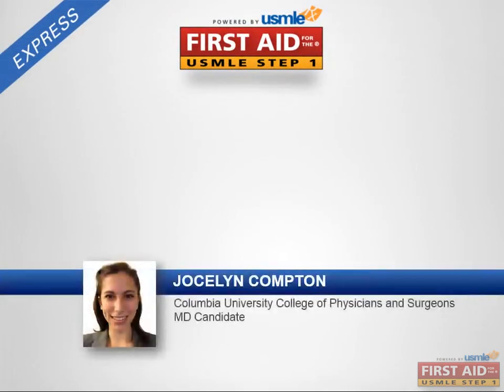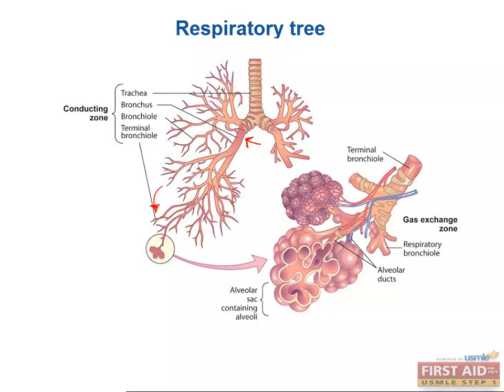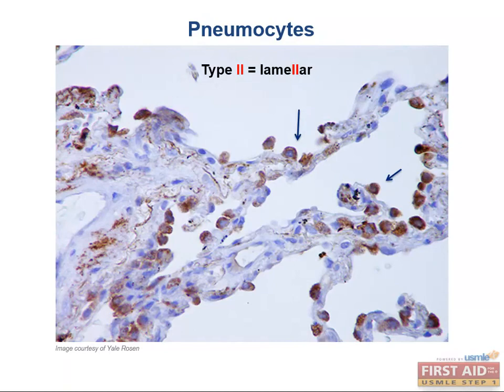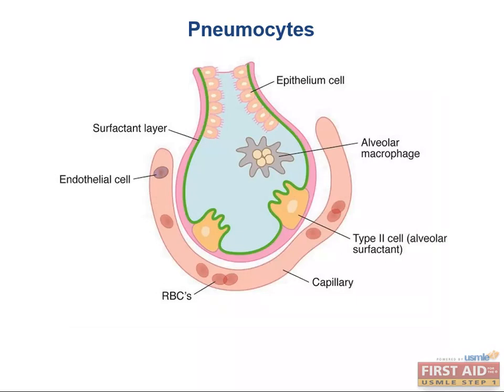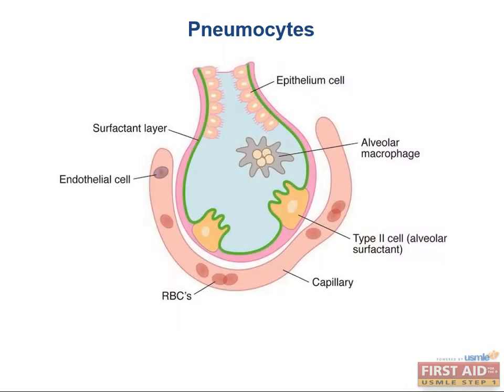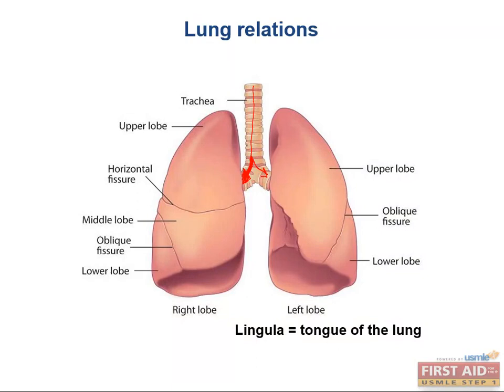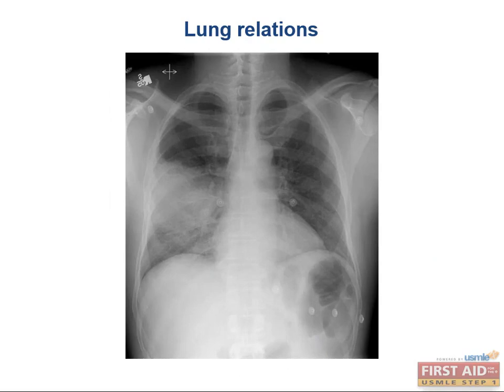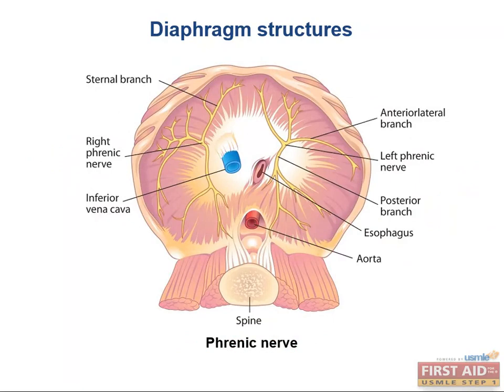Respiratory Anatomy Video from First Aid USMLE Step One (1)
@USMLE First Aid Videos